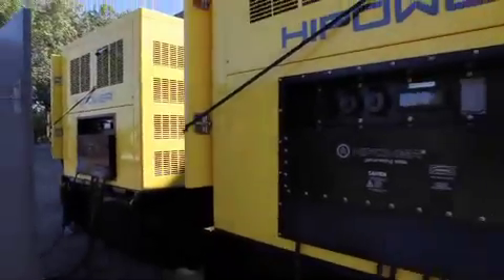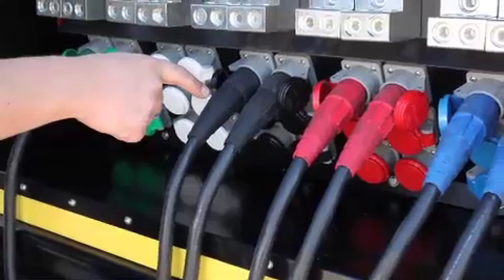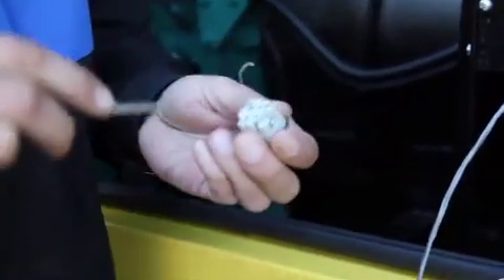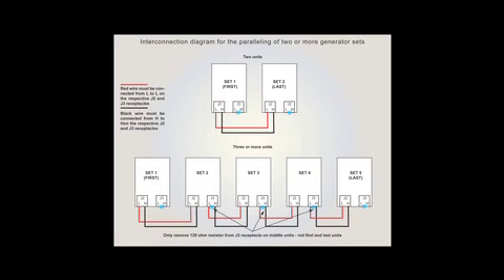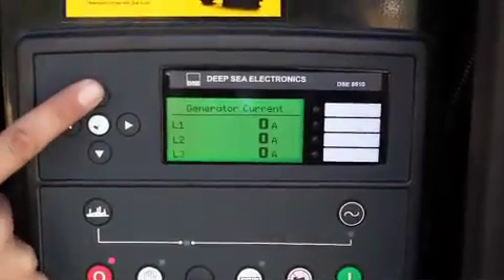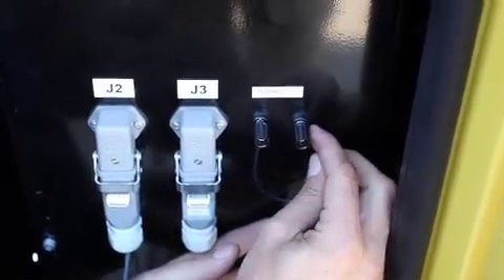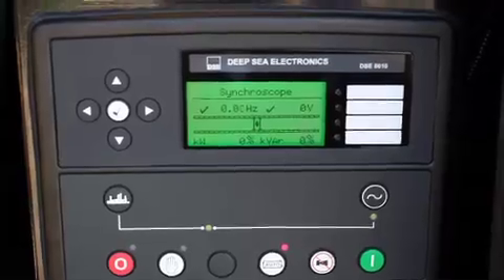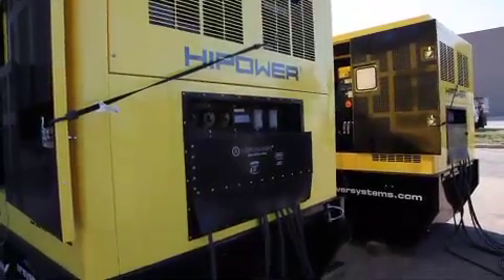Paralleling Rental Generators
Hipower Diesel Generator Load Sharing Generator Set